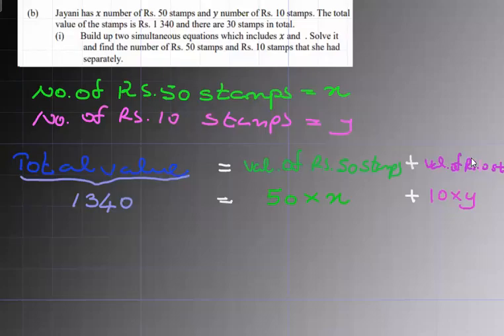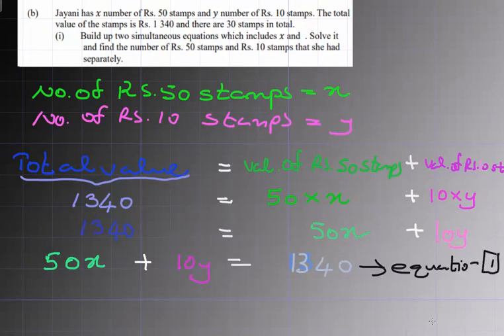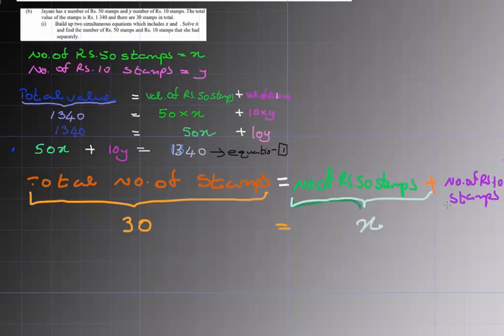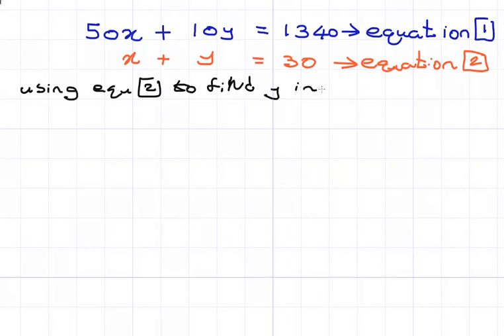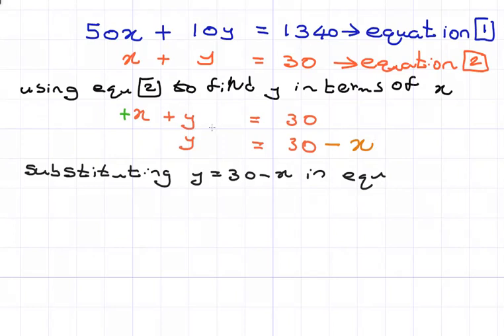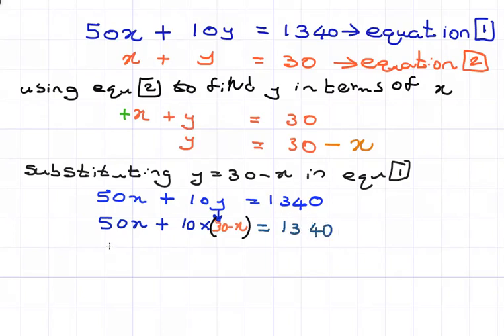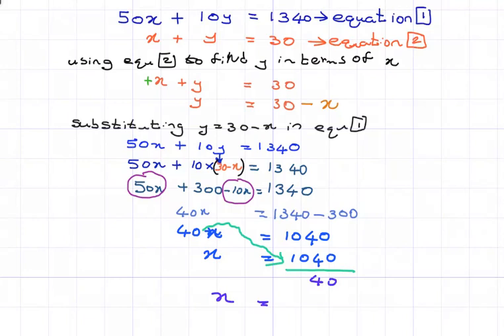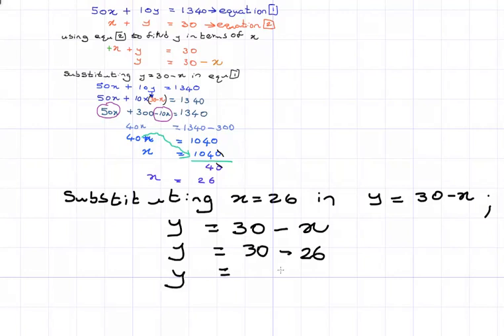2022 O/L Mathematics-Second Support Paper Published by Ministry of Education-Paper2 -Q3-b(Method 01)